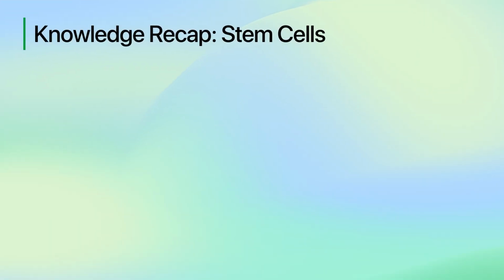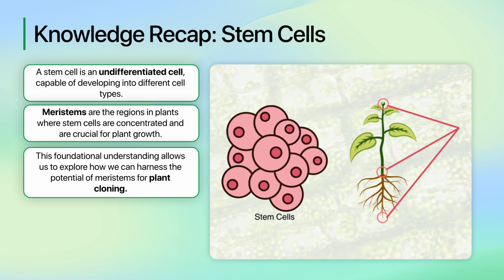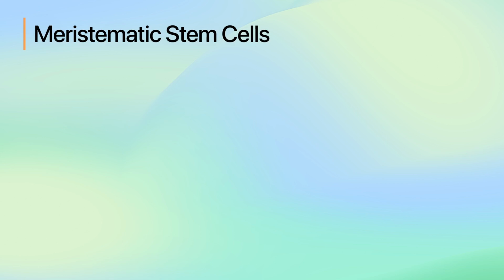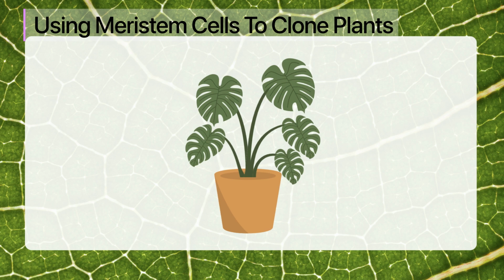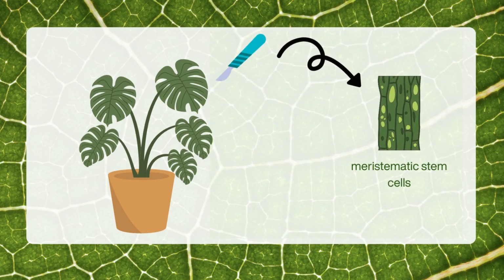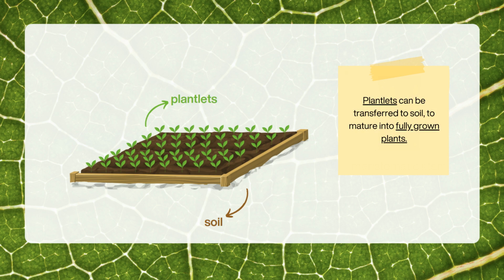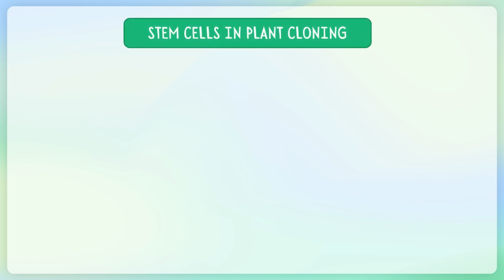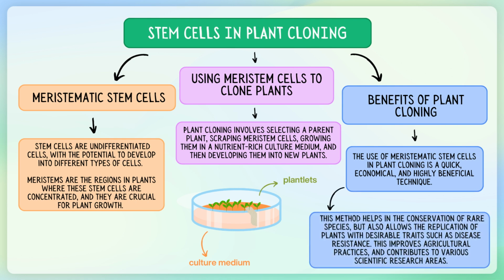Stem Cells In Plant Cloning